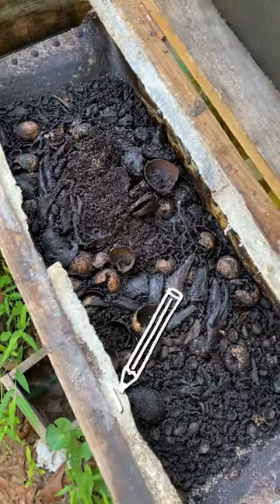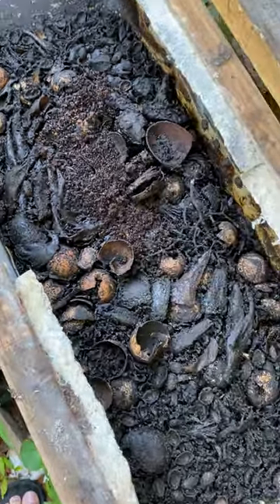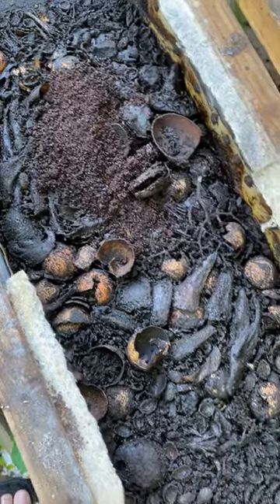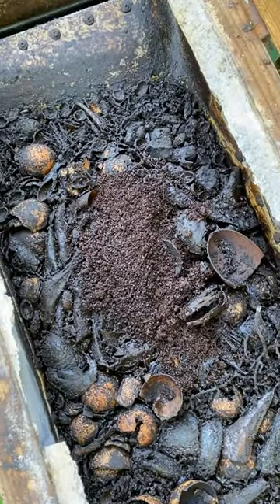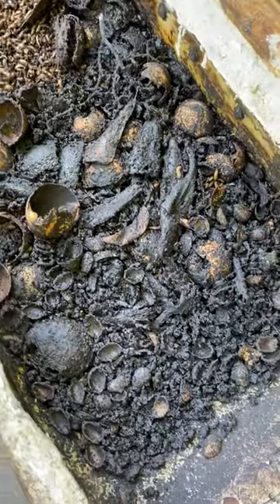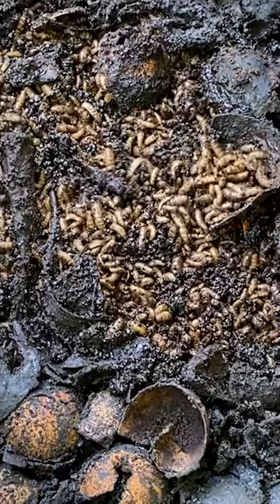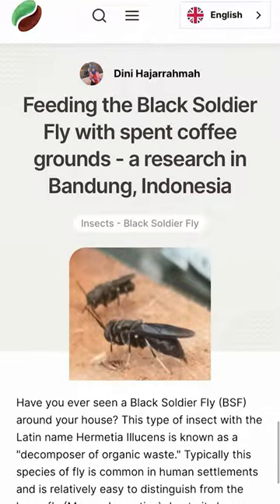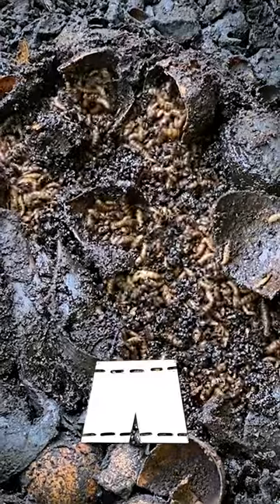Feeding BSFL With Coffee Grounds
Black soldier fly larvae BSFL can be fed with coffee grounds alone. They won’t grow as quickly, but coffee grounds will sustain them.